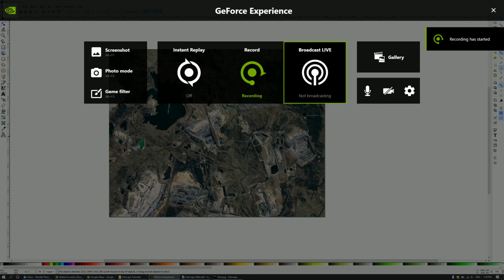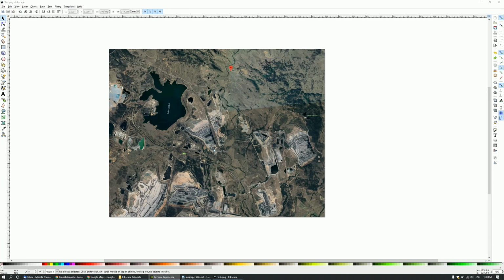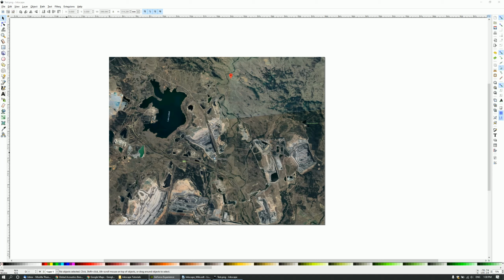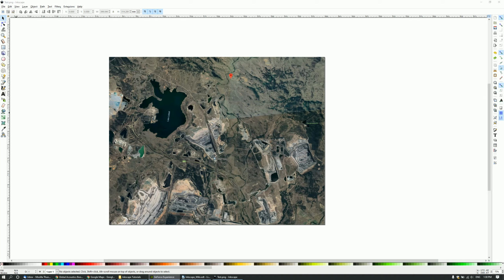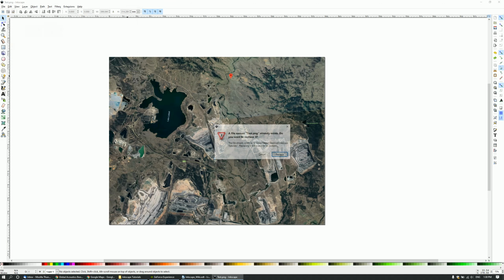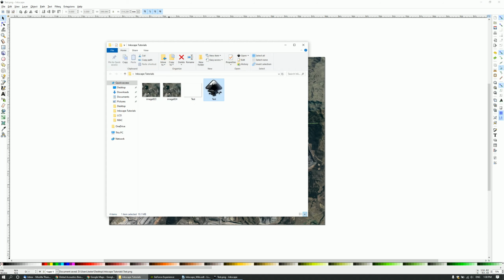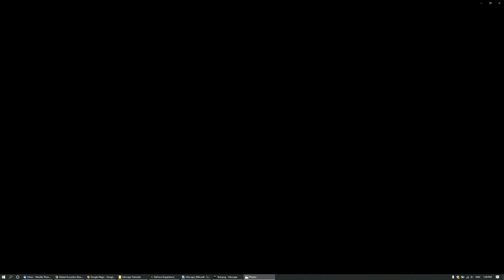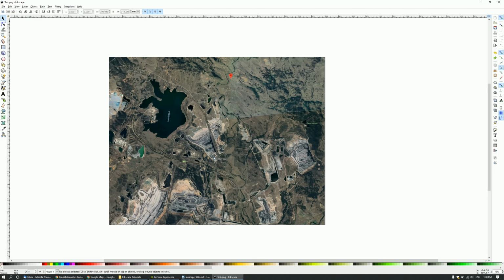Inkscape Tutorial 1-a: Exporting vs saving ...